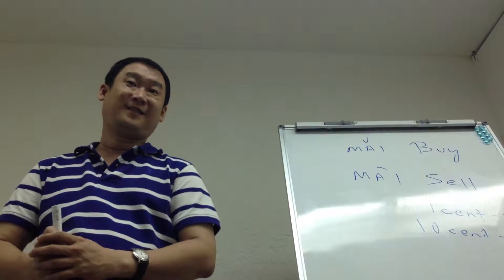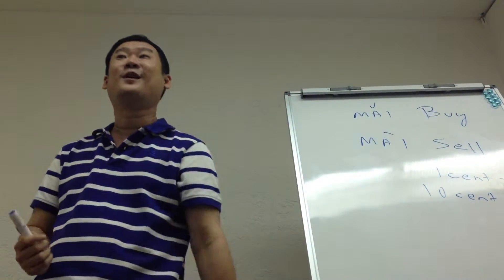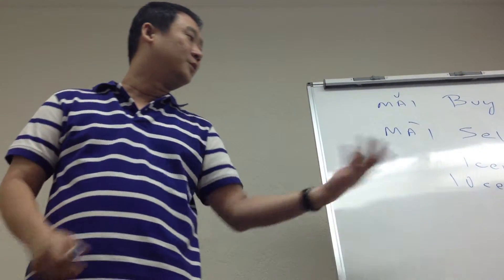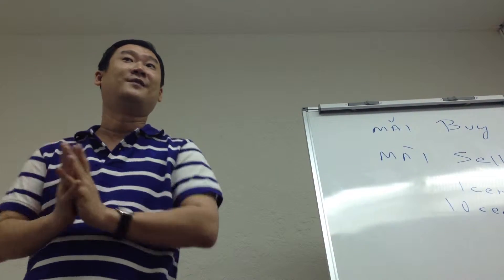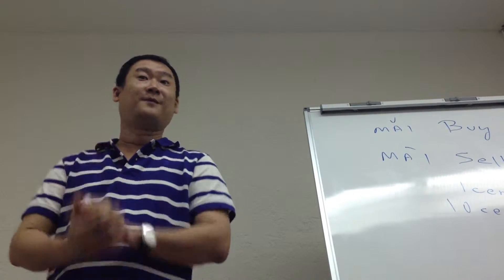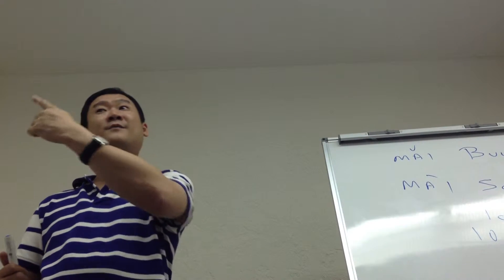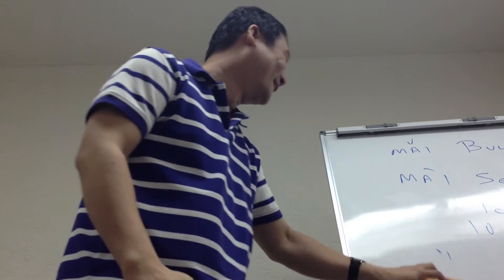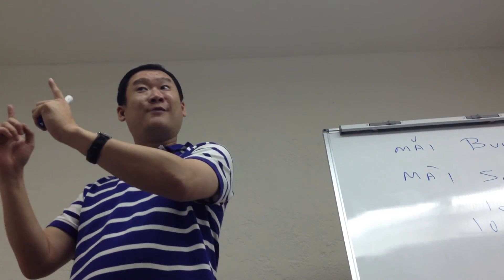Shopping in Chinese - Learning mandarin